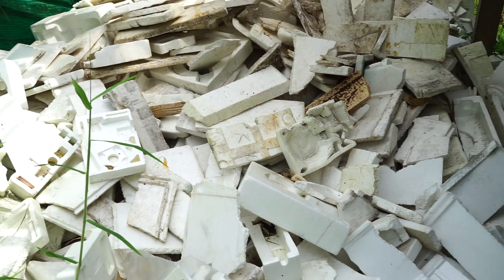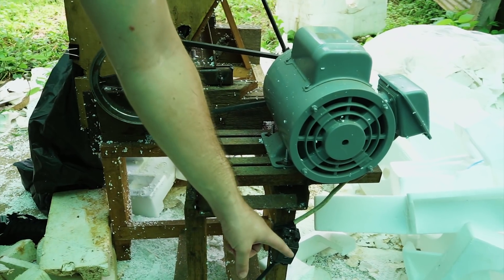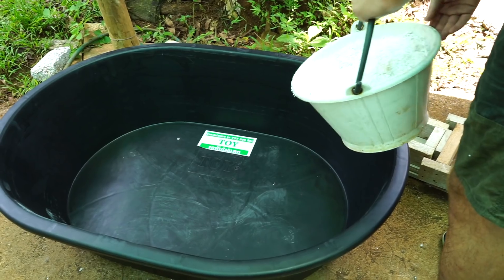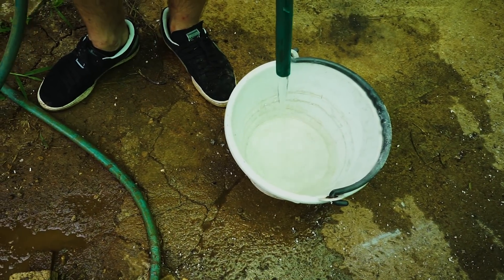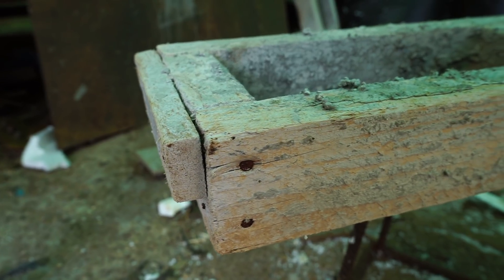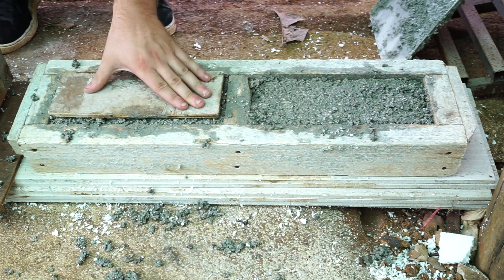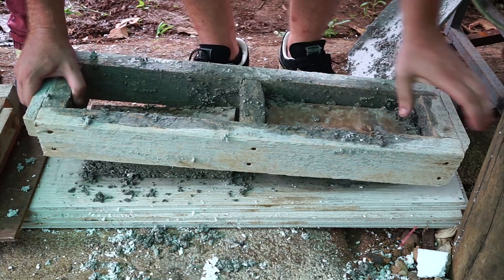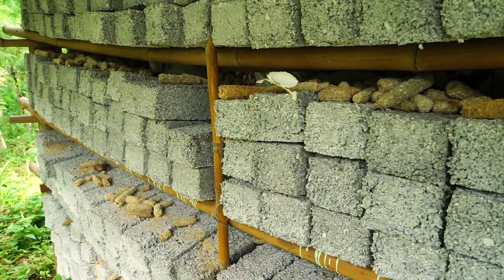Styrofoam Bricks DIY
Learn how to recycle styrofoam into light weight usable bricks. Great project for co-ops, start a small business and help clean up the environment at the same time!